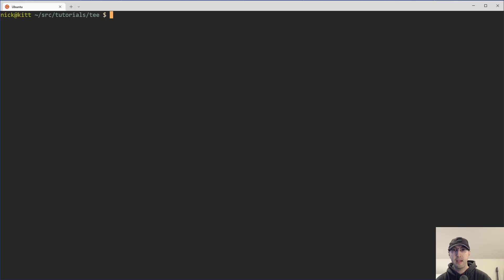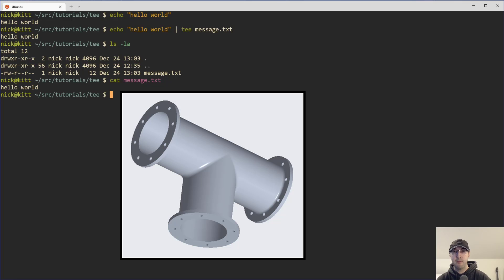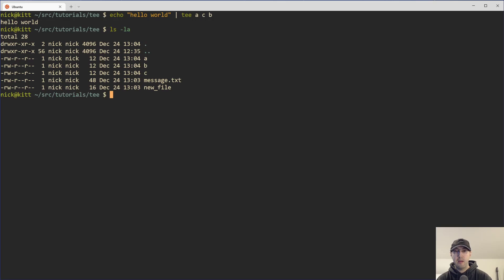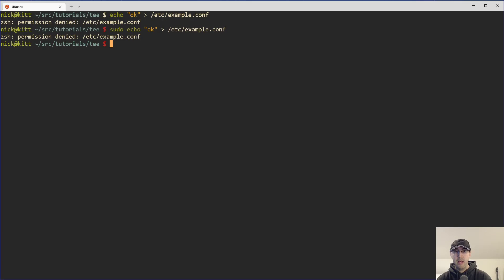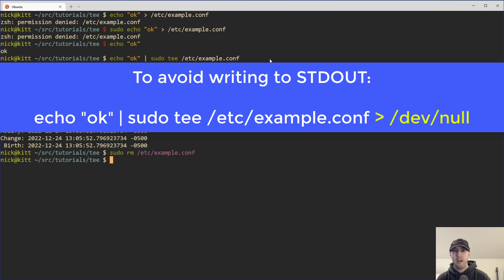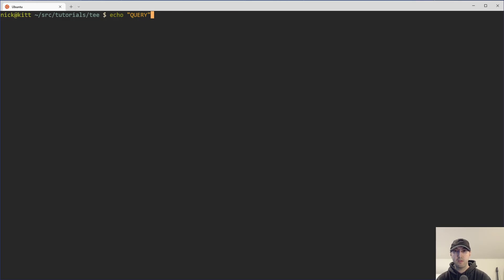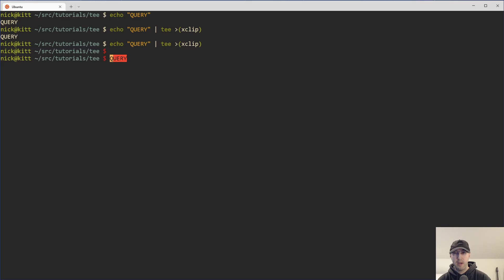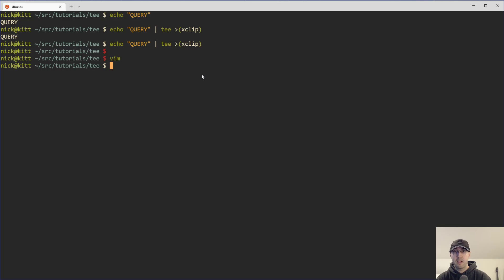A Few Examples of Using the Tee Command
Tee lets you read from stdin and write to both stdout and a file at the same time.

TIMESTAMPS
0:00 -- Intro
0:06 -- How tee works
0:24 -- Echoing something to stdout and a file
1:03 -- Appending to a file
1:42 -- Writing to multiple files at once
2:17 -- Using sudo tee to redirect output to a file owned by root
4:08 -- Writing to stdout and the clipboard